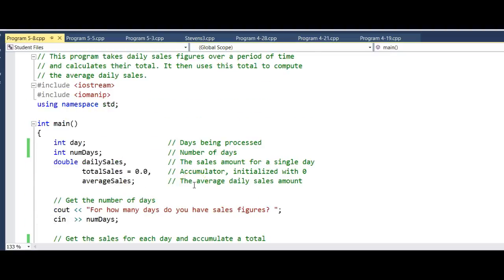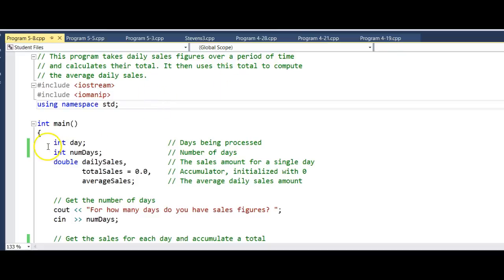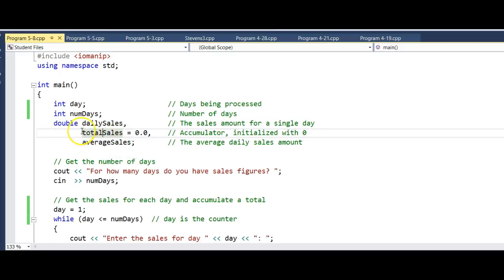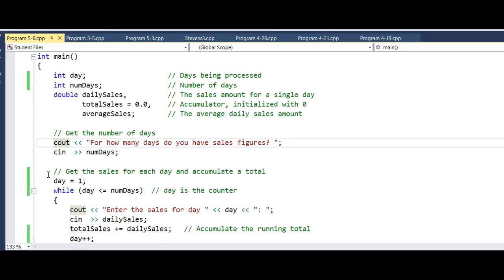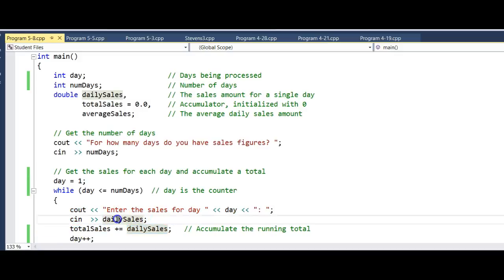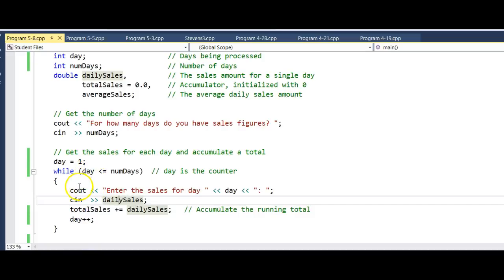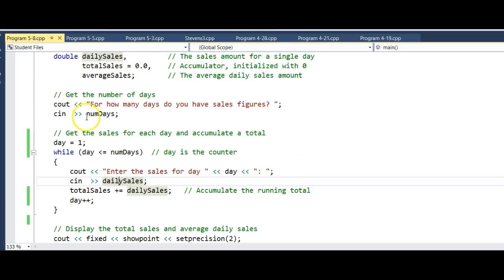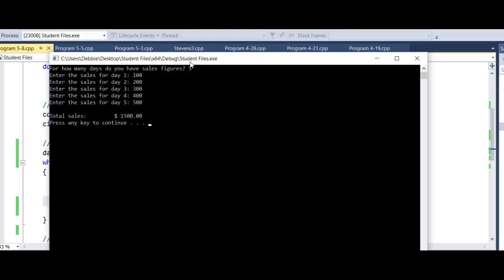Keeping a Running Total